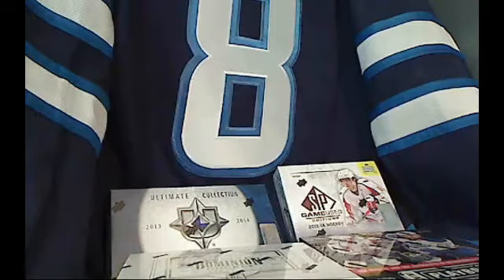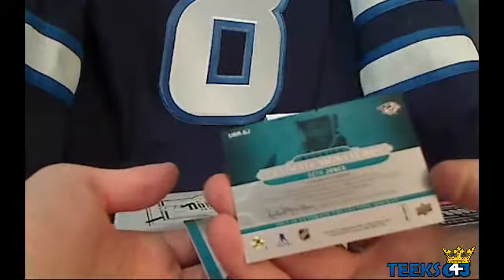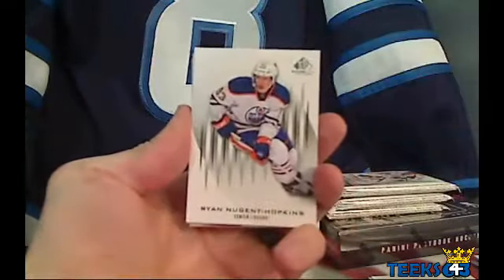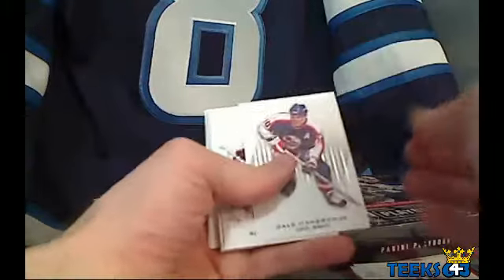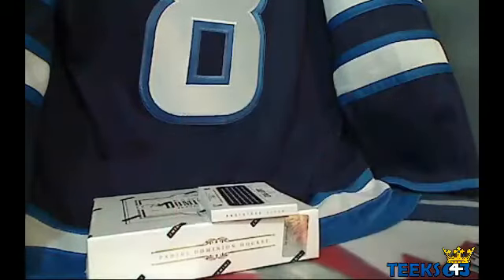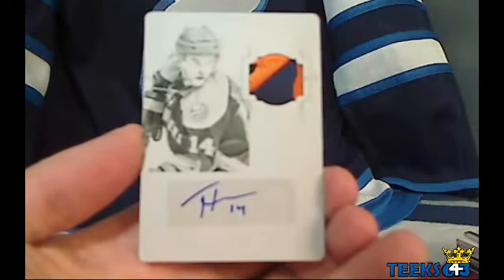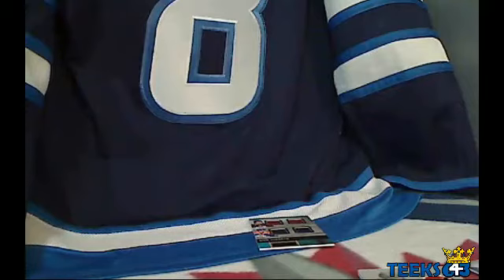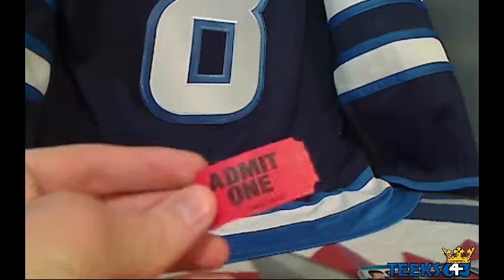643BoxBreaks FREE Bonus Multi Box for Our Top Members - 13/14 Dominion, Ultimate, SPGU & Playbook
A Completely Free Bonus Break from our Box Breakers to the Awesome Members at 643BoxBreaks.com!